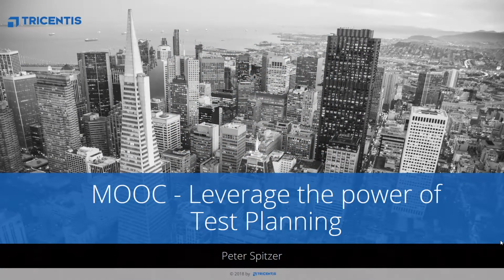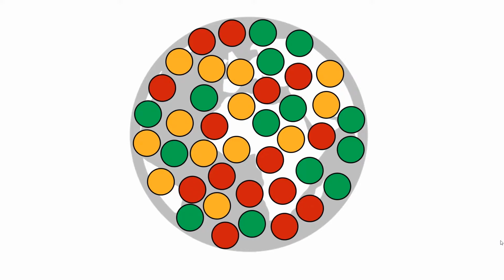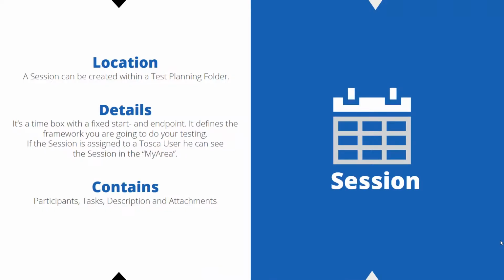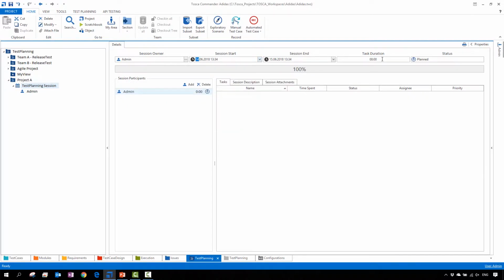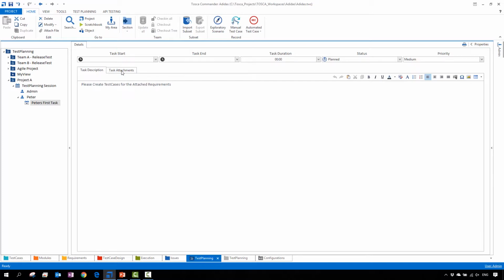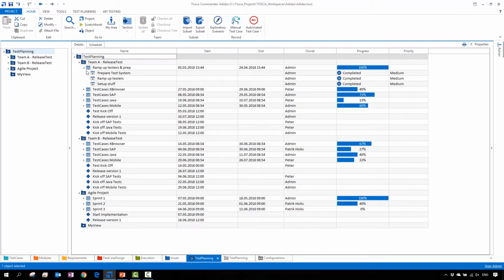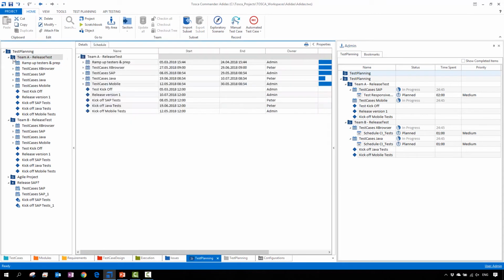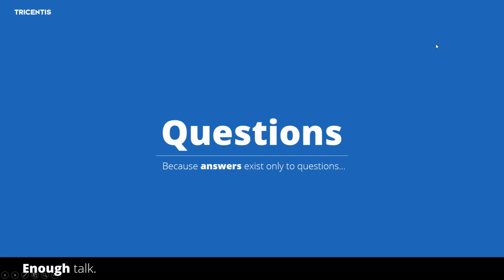Tricentis Mooc: How to use the Test Planning session in Tricentis Tosca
In this MOOC we will explore how to use the Test Planning session in Tricentis Tosca.